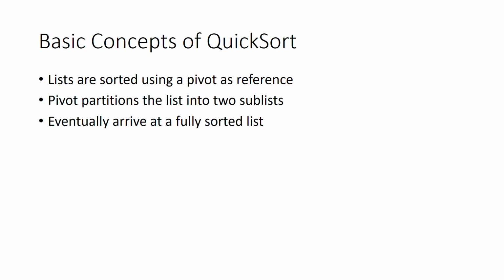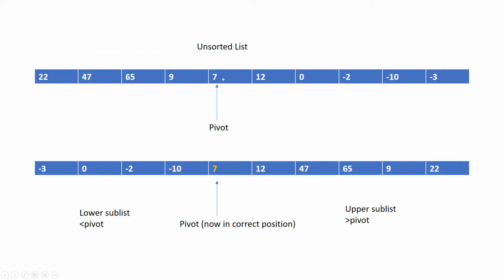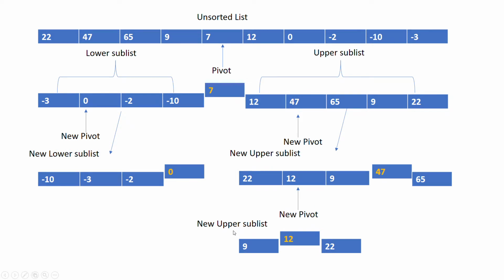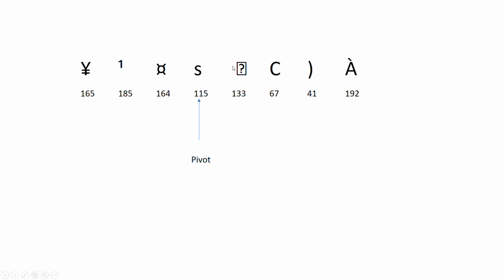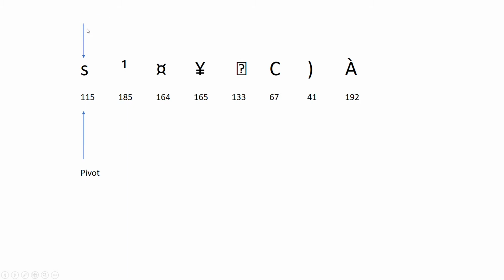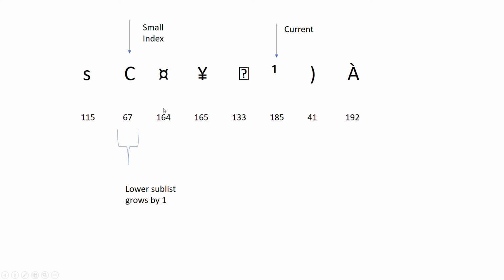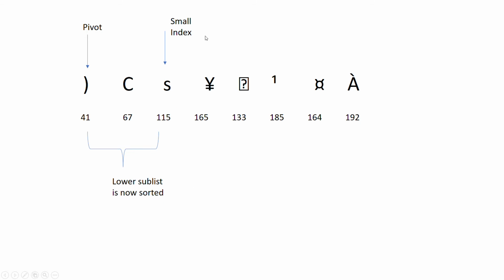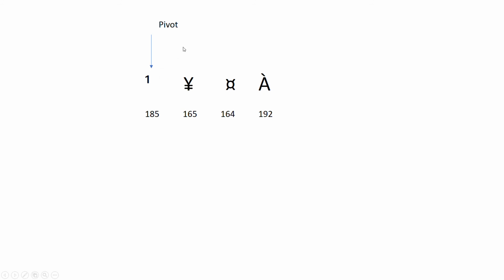PowerPoint Slide Show quicksort pptx 12 10 2018 12 45 40 PM